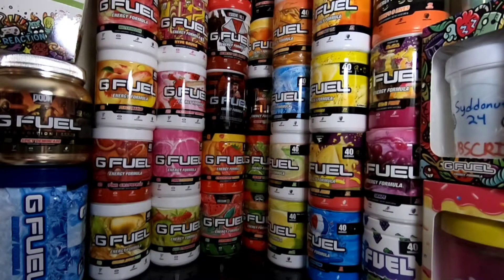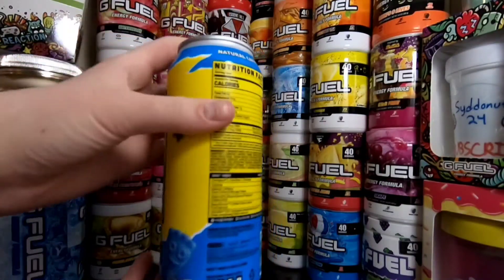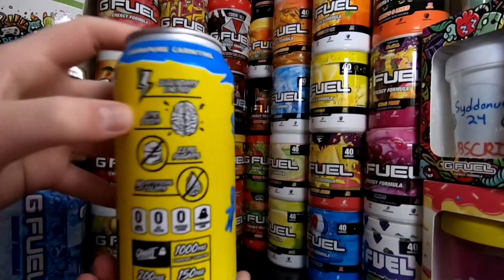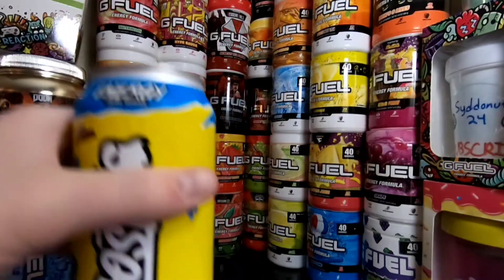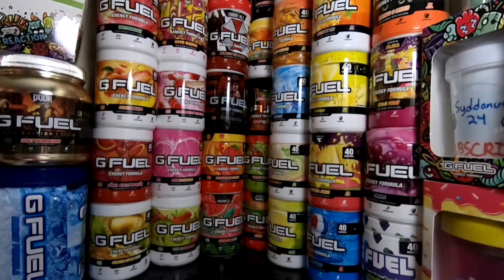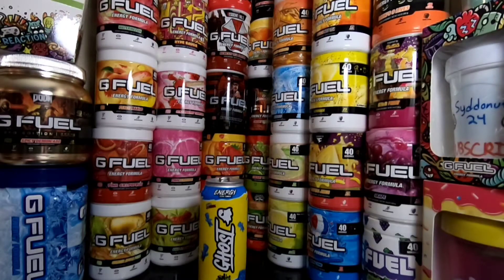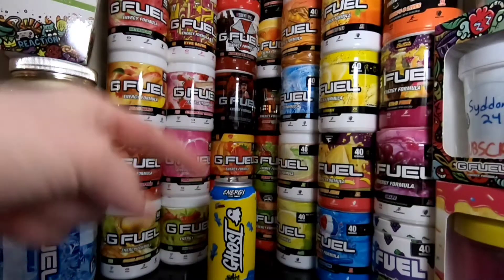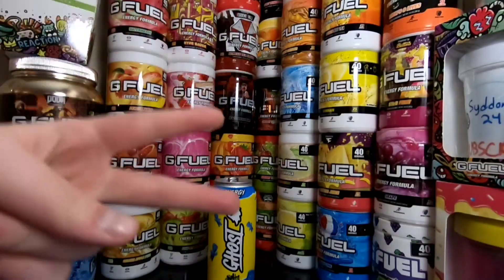GHOST Lifestyle Energy SPK Blue Raspberry Taste Test!?!?!?!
Hey guys in today's video I'm going to be taste testing Ghost's SPK Blue Raspberry. Hope you enjoy!